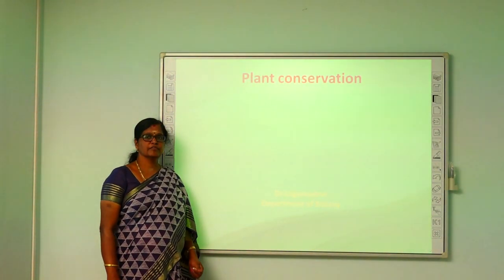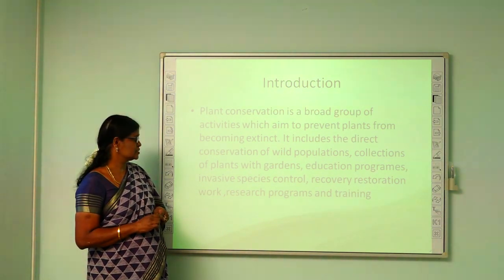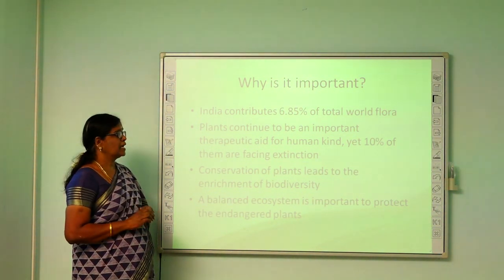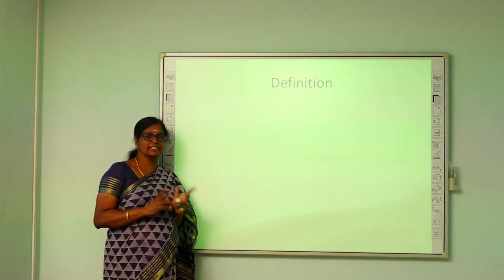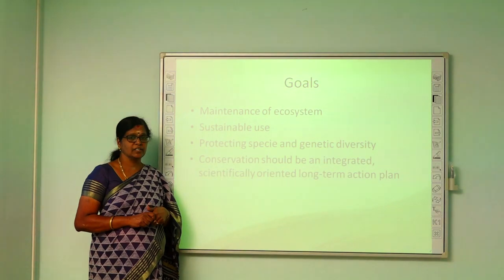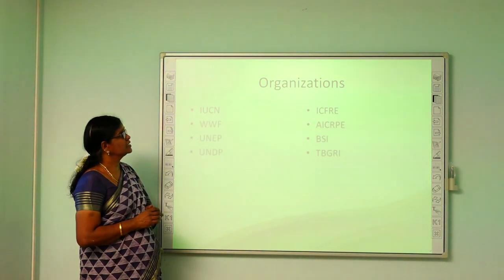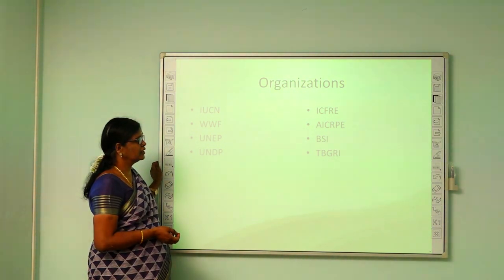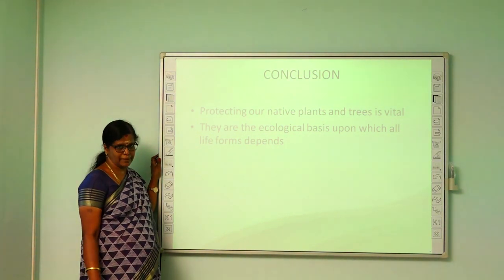Dr. A. Logamadevi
Conversation of  Plants